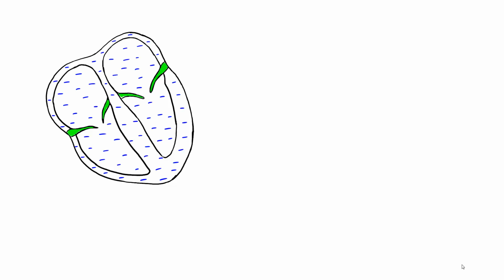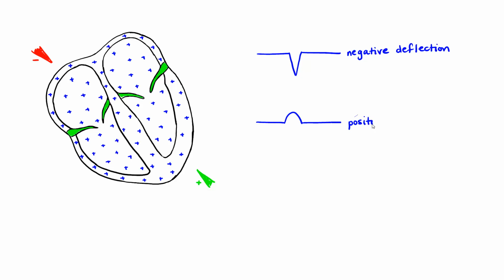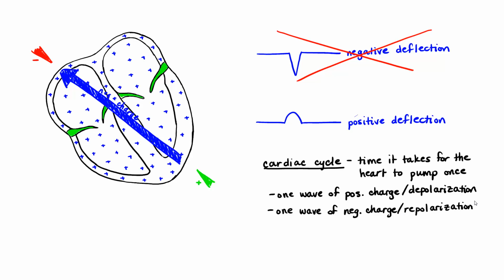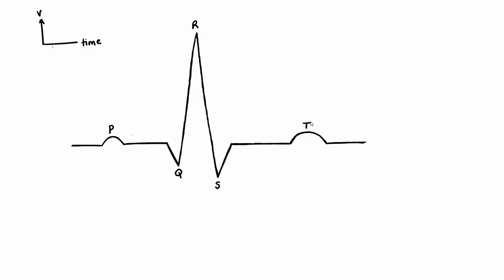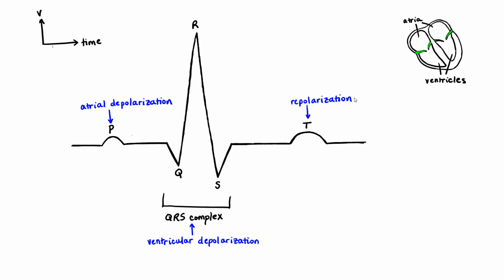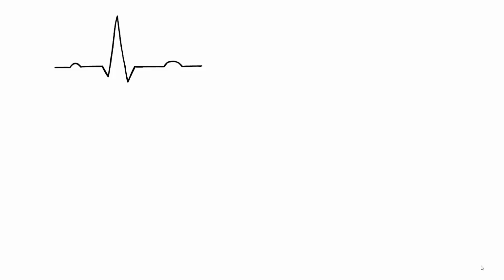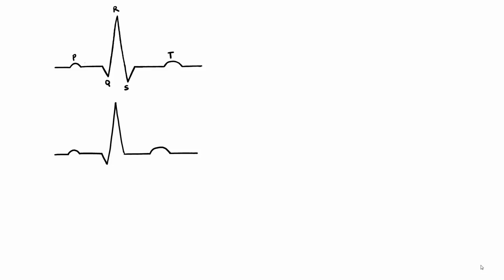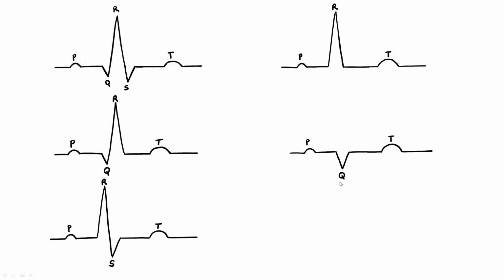Video 5 Intro to EKG Tracings